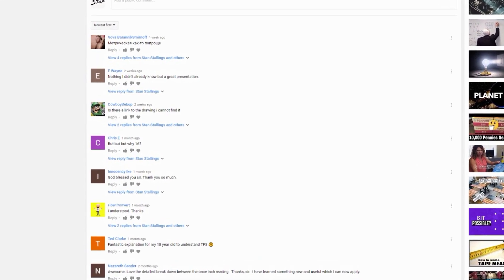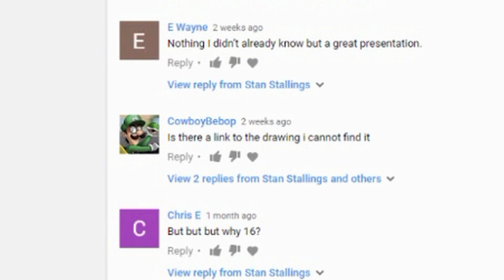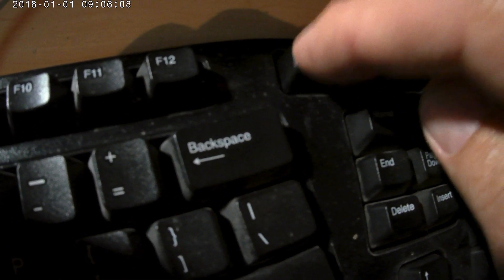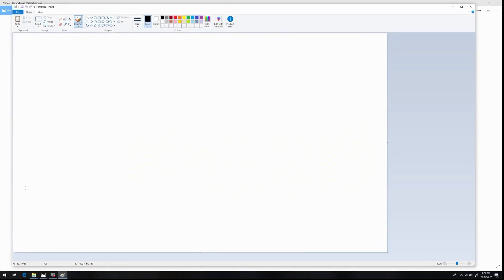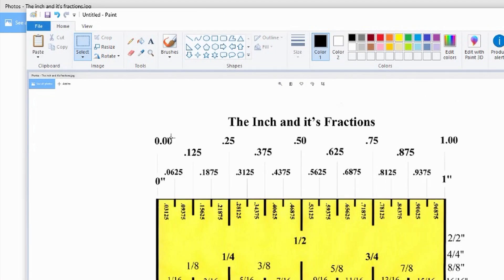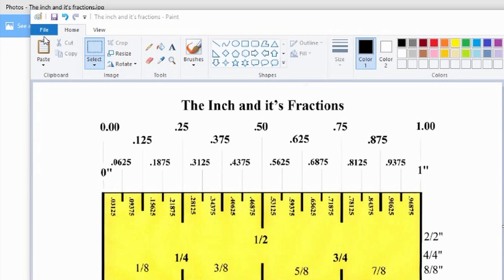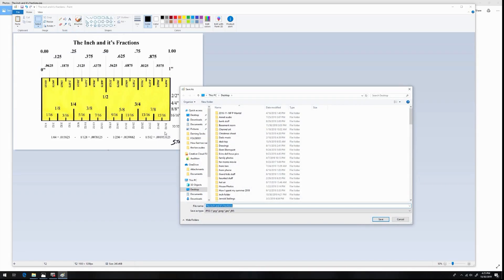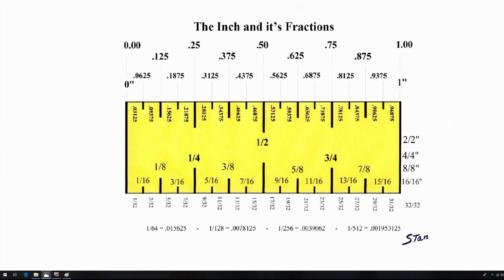How to get a drawing of the inch and it's fractions